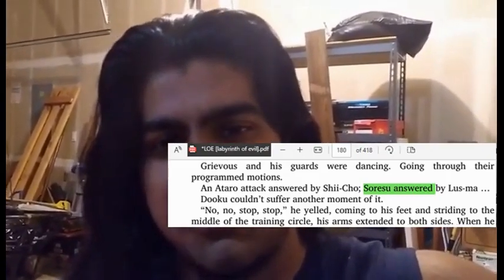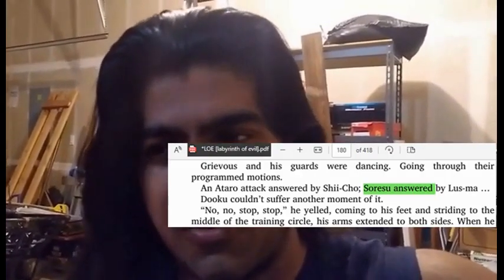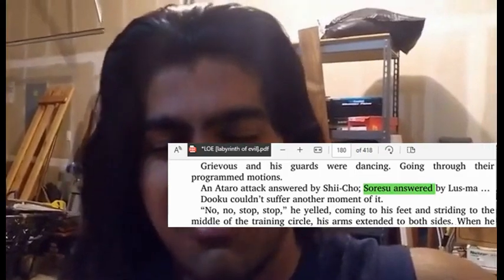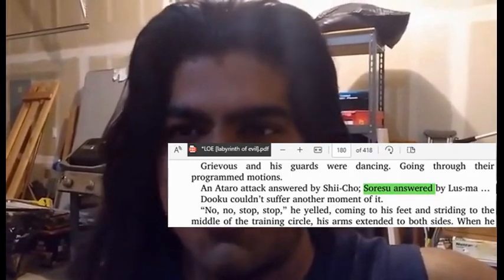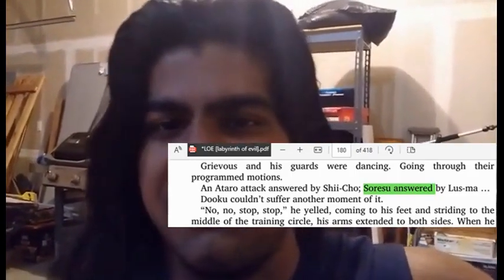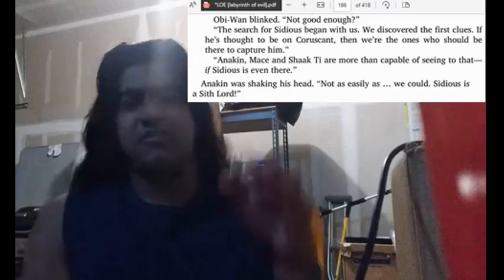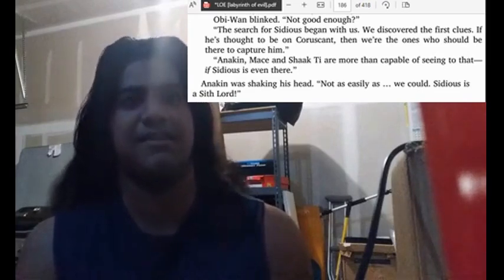SW topic - labyrinth of evil.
'Labyrinth of Evil" is a very overrated and highly praised book & considering all its problems it doesnt appear to be good at all.
This book did not do justice with anakin, grievous or dooku.
Besides being a better version of the battle of coruscant it does not have a single positive point.